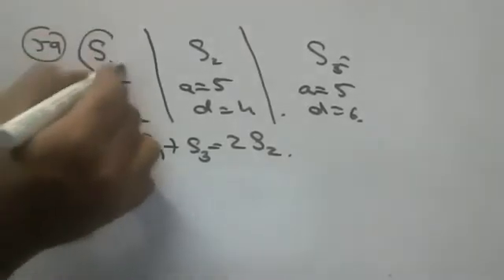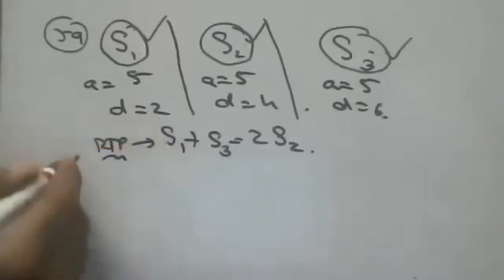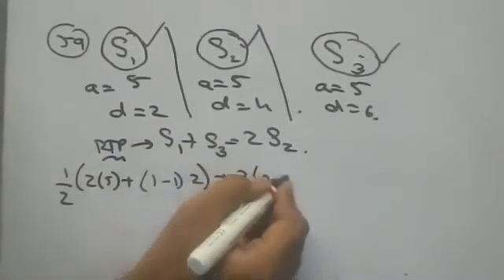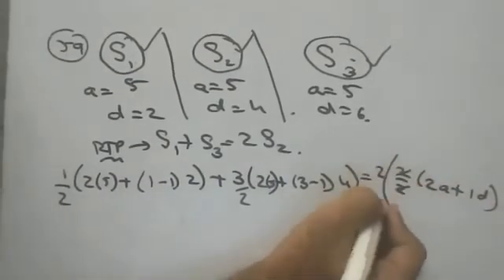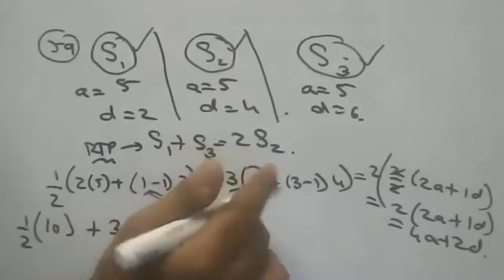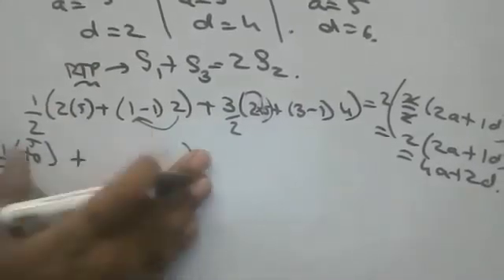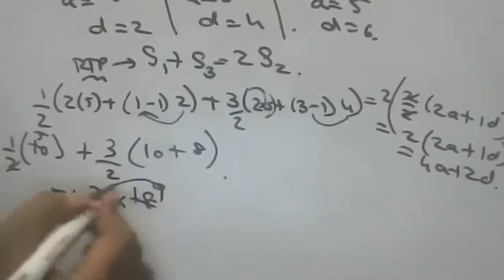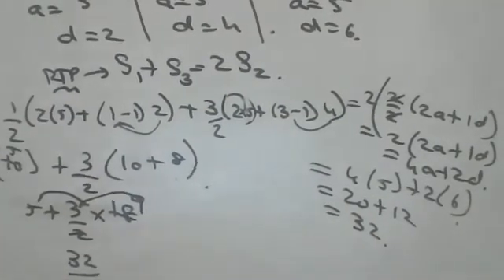S1+S3=2S2 If S1 , S2 , S3 are the sum of n terms of three AP’s, the first term of each being unity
HOW TO DO PROGRESSIONS SUM OF N TERMS WHERE REQUIRED TO PROOF IS S1+S3=2S2
If S1 , S2 , S3 are the sum of n terms of three AP’s, the first term of each being unity and the respective common difference being 1, 2 , 3; prove that 2 . (S1 + S 3 =2S 2